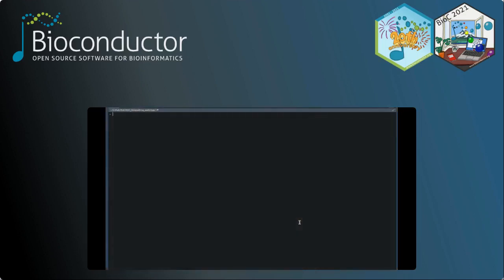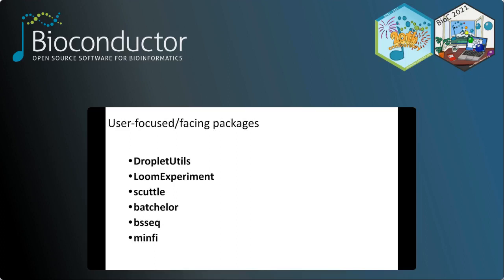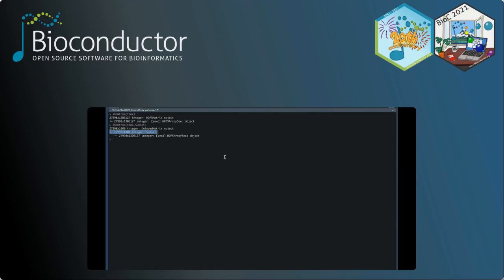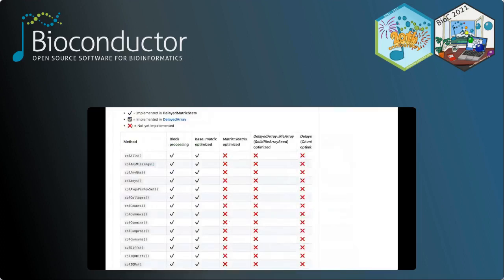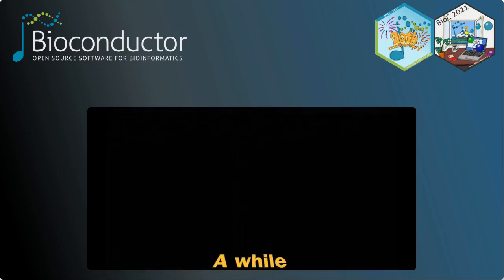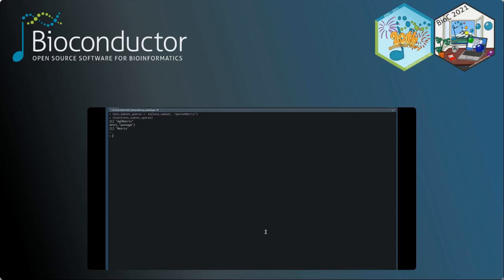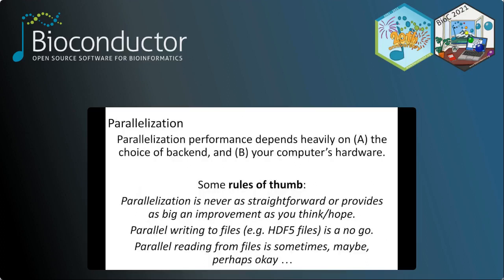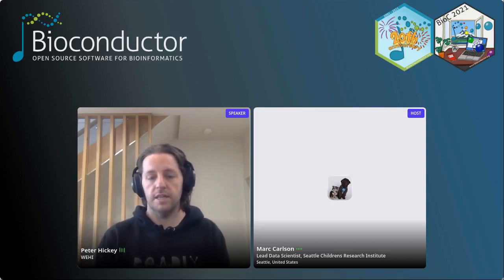Effectively using the DelayedArray framework to support the analysis of large datasets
Peter Hickey Walter and Eliza Hall Institute of Medical Research
1:25 - Session starts
45:00 - Q&A

Abstract
This workshop gives an introductory overview of the DelayedArray framework, which can be used by R / Bioconductor packages to support the analysis of large array-like datasets. A DelayedArray is like an ordinary array in R, but allows for the data to be in-memory, on-disk in a file, or even hosted on a remote server.

Workshop participants will learn where they might encounter a DelayedArray in the wild while using Bioconductor and understand the fundamental concepts underlying the DelayedArray framework. This workshop will feature introductory material, ‘live’ coding, and Q&A, all of which are adapted from the content below.

This is a repeat of my BioC 2020 virtual workshop. I plan to revise the written material but re-use the video recording as-is.

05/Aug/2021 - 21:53